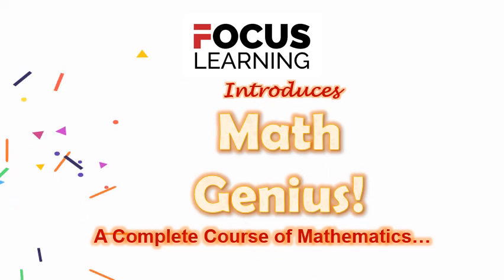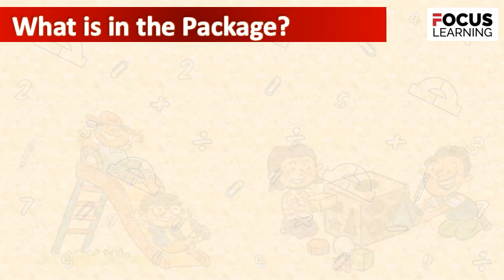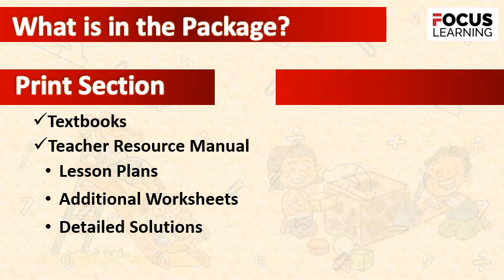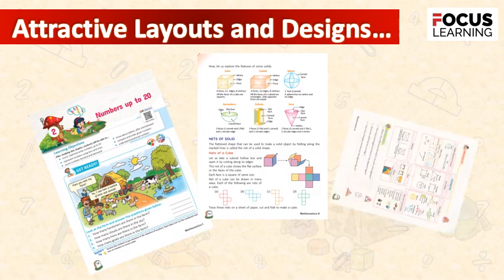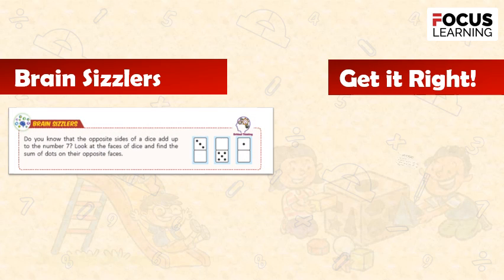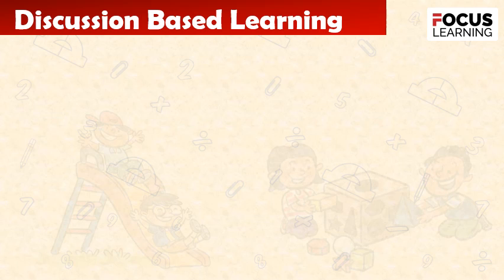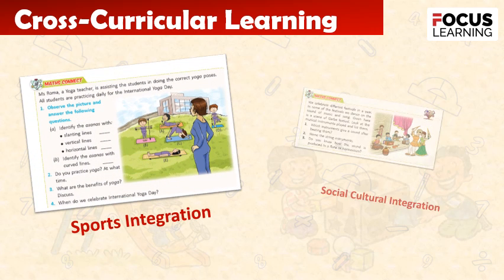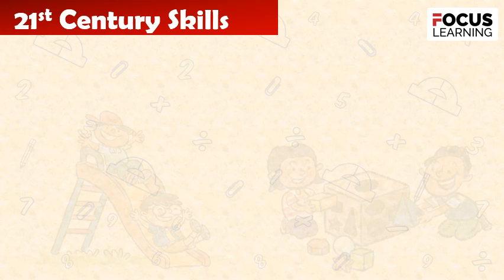Focus Learning's Math Genius Series: A Comprehensive Course for Classes 1–5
Unlock Mathematical Excellence: Dive into Focus Learning's Math Genius Series – A Comprehensive Course for Classes 1–5